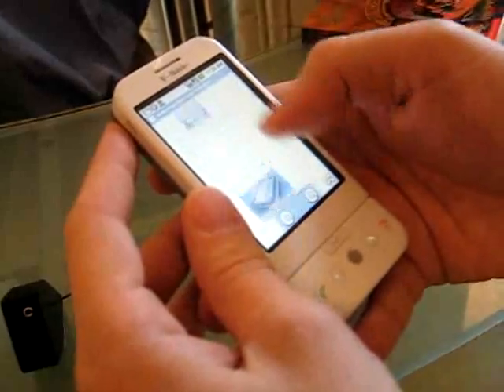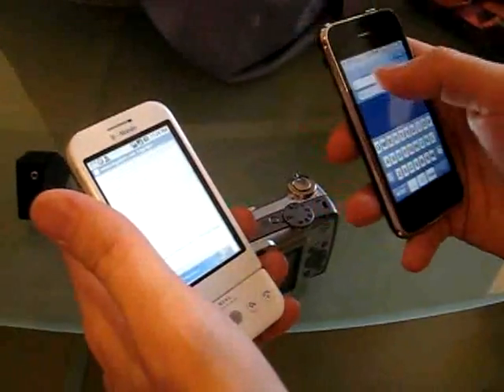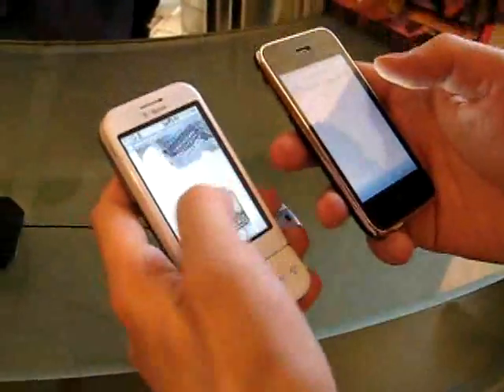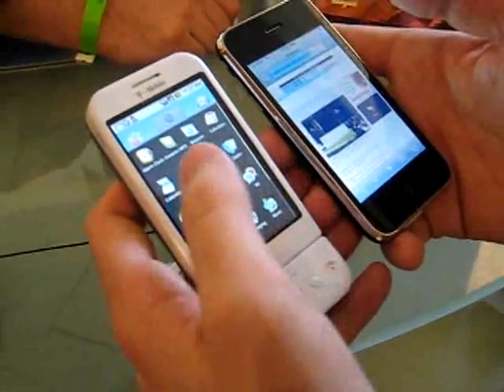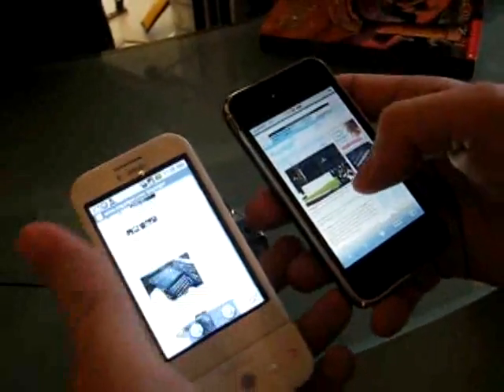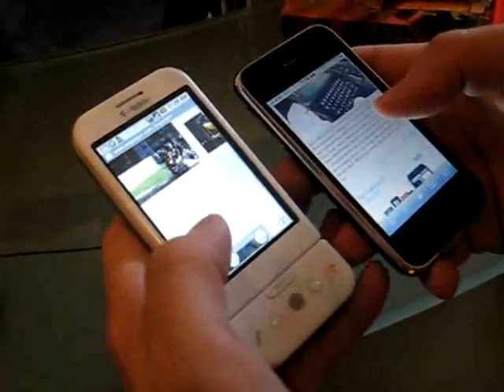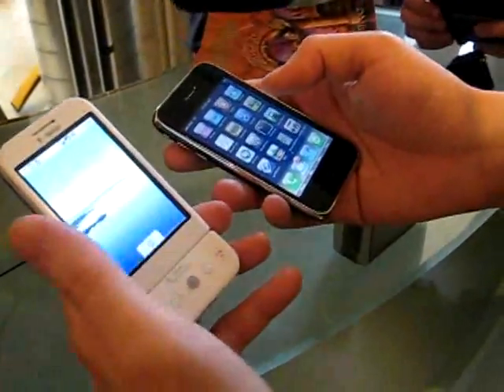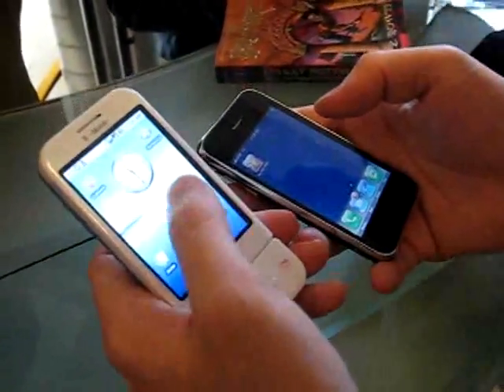T-Mobile G1 Android - Hands on vid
Here is the T-Mobile G1 being tested out with the new Google Android OS on it. T-Mobile just unveiled the new phone along with the new os today.

T-Mobile G1 Android opening hand on T-Mobile G1 Android